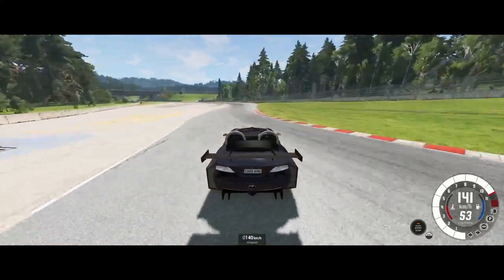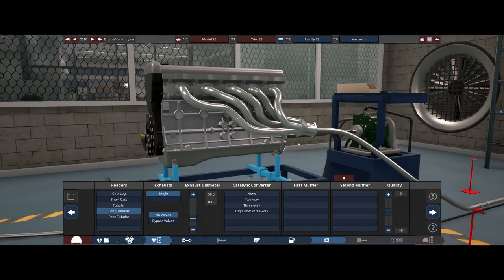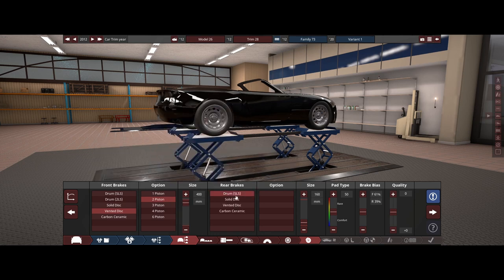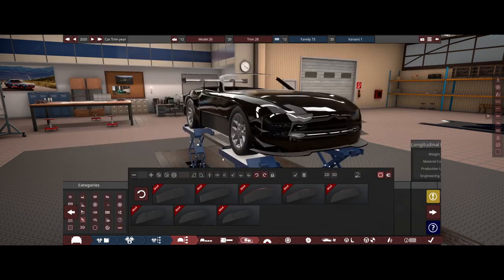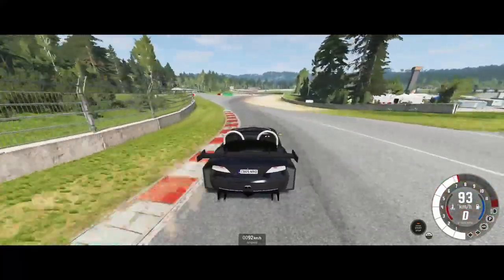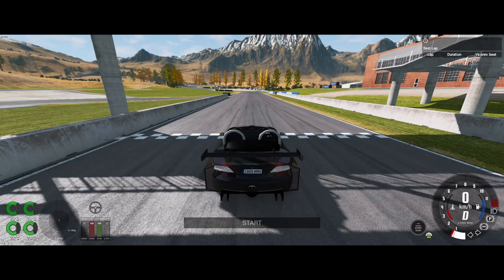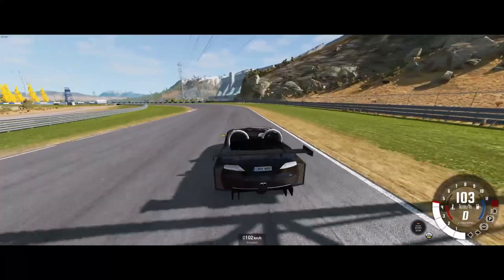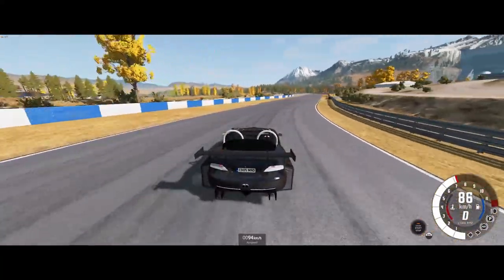Full Fat 5 Cylinder Race Engine (Automation🔧BeamNG)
who says 5 Cylinders suck? how dare you, I love my 5!!! haha I went back, made it with an aluminium body, and it still was very heavy and wollowy XD